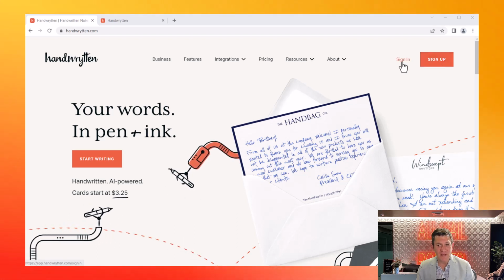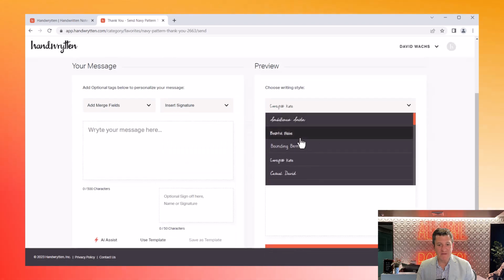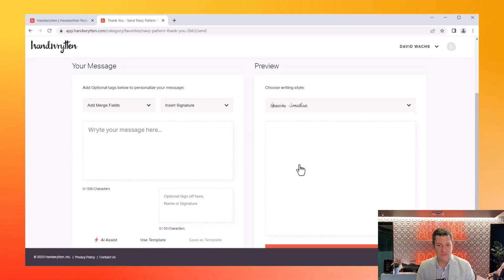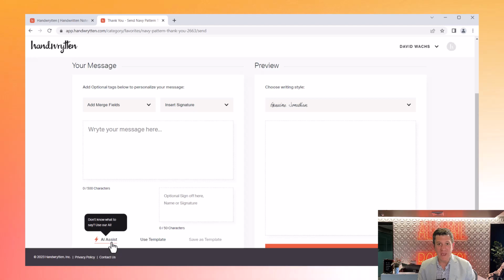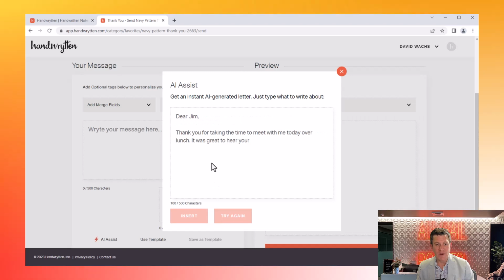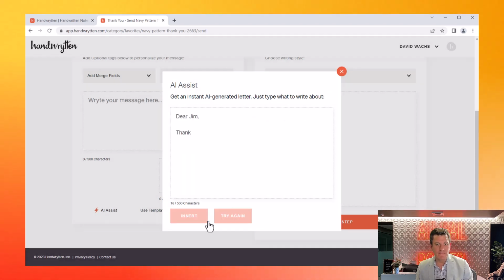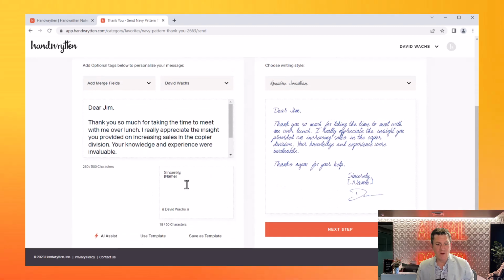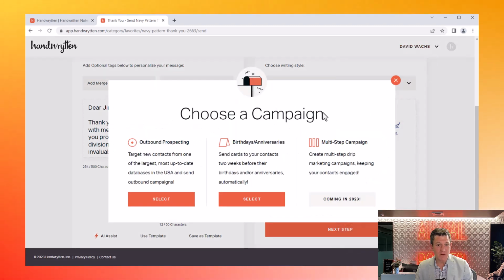AI Powered Handwritten Notes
Did you know Handwrytten now has a full LLM? You can now use us to determine what to write in your message using the "AI Assist" feature. In this video, we will walk you through using the AI Assist to send a handwritten note through Handwrytten.
00:00 Introduction
01:45 AI Assist